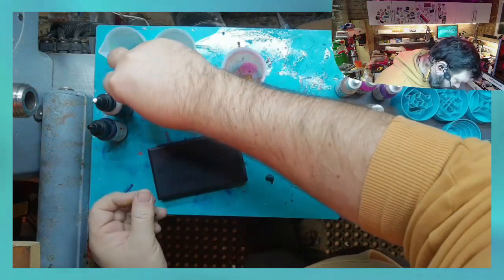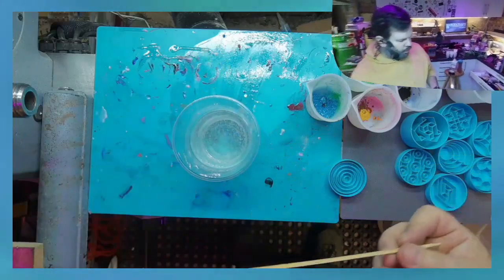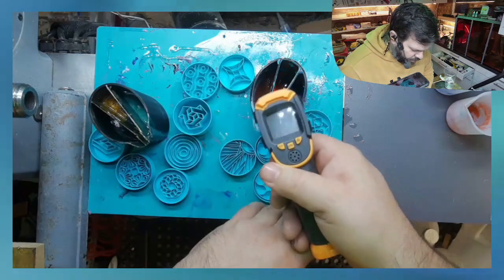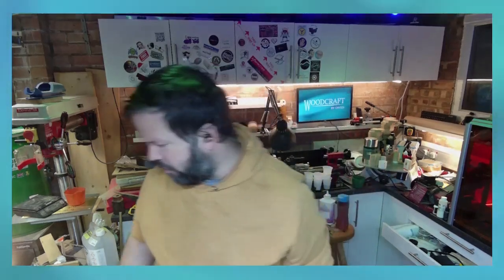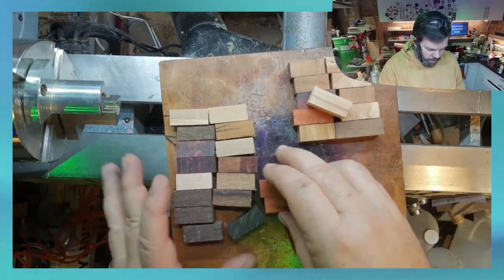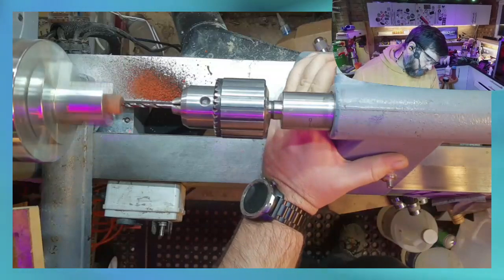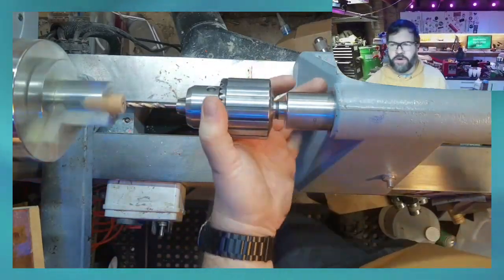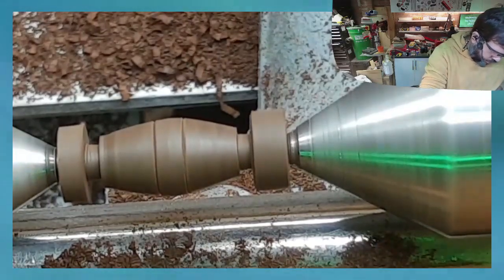Tan go to make a beautiful piece of wood like this, guys 1